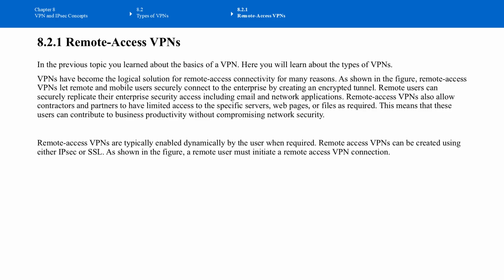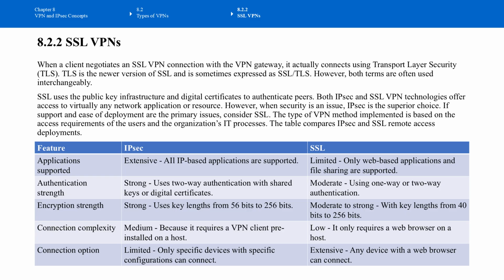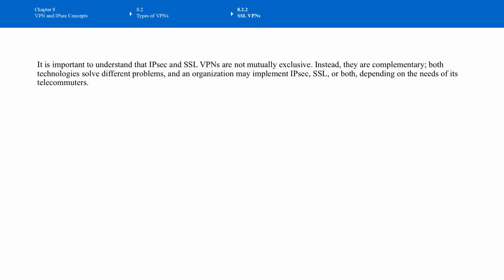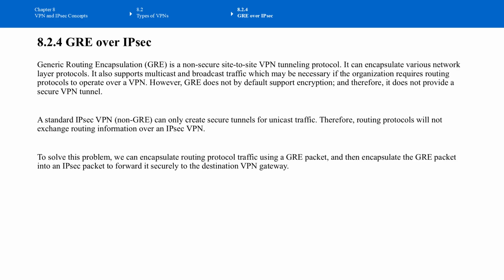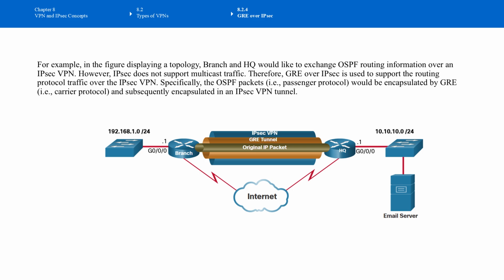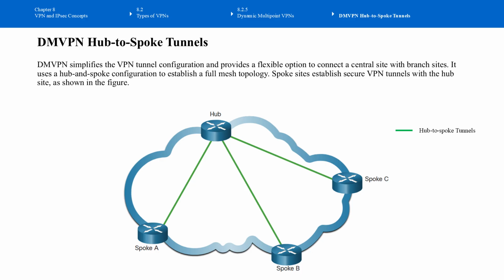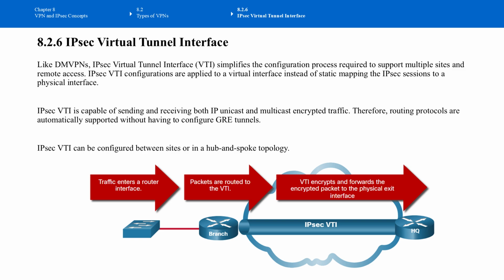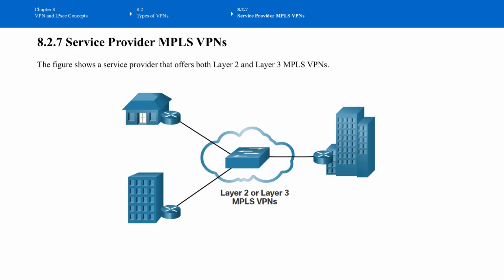8.2 Types of VPNs